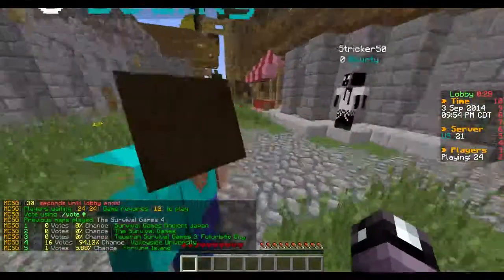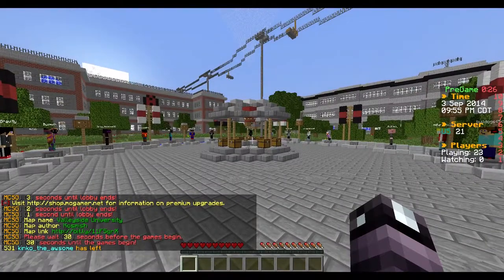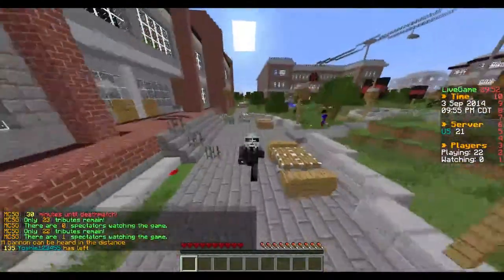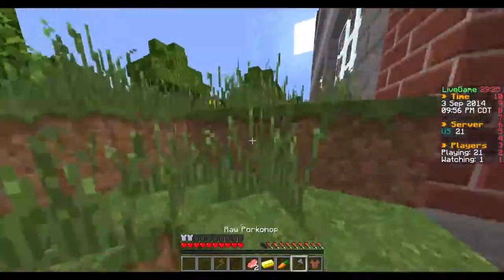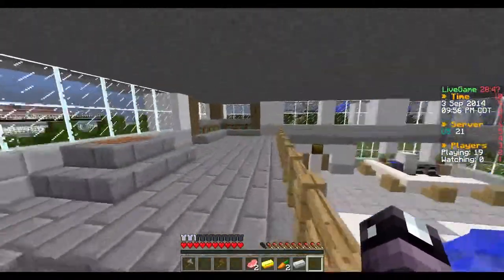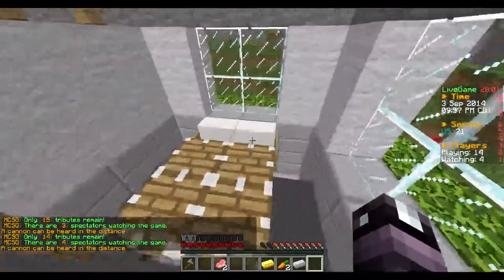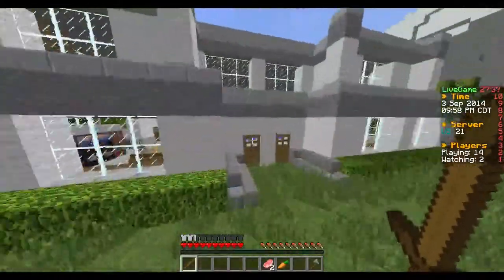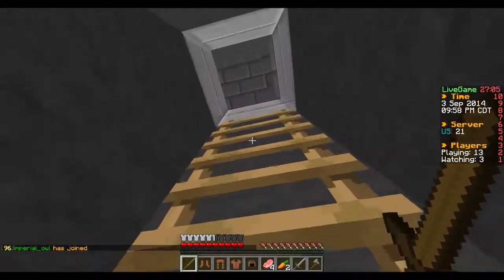MCSG E73 | 1.8 glitches!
Hey there!